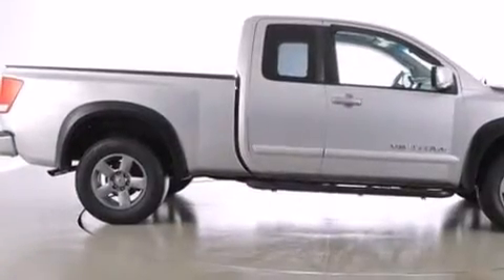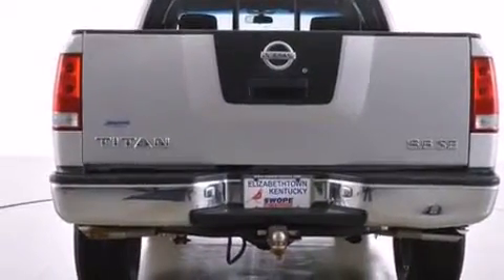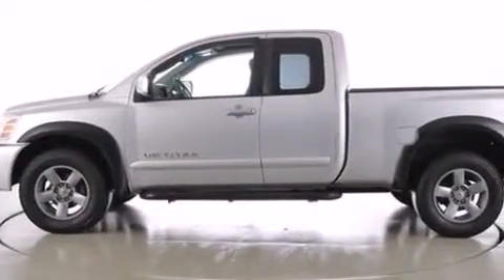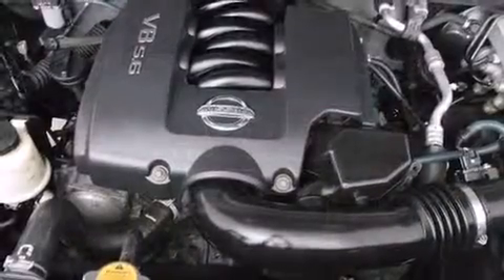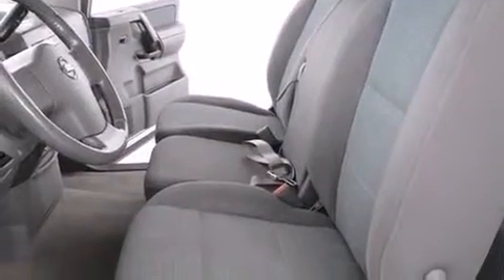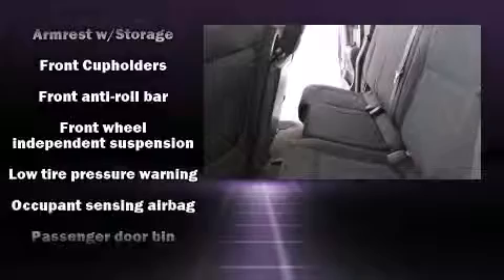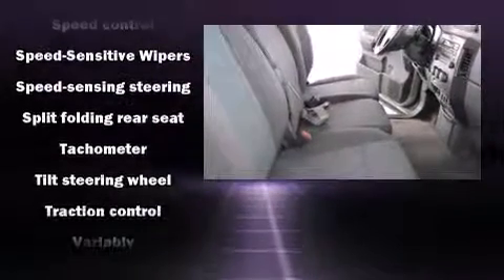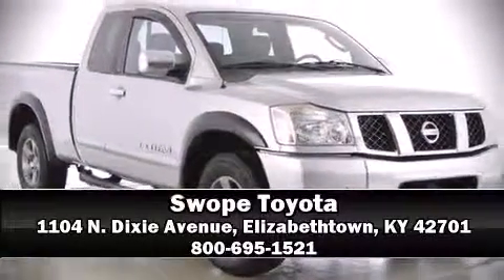2005 Nissan Titan in Elizabethtown, KY 42701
Swope Toyota
1104 N. Dixie Avenue

Here's a great deal on a 2005 Nissan Titan. This 4 door, 6 passenger truck provides exceptional value! A 5.6 liter V-8 engine pairs with a sophisticated 5 speed automatic transmission, providing a smooth and predictable driving experience. Four wheel drive allows you to go places you've only imagined. Nissan prioritized practicality, efficiency, and style by including: a tachometer, variably intermittent wipers, a rear step bumper, a front bench seat, tilt steering wheel, skid plates, and cruise control. You and your passengers will enjoy the stereo system, which includes a CD player with AM/FM radio, and 6 well positioned speakers. Nissan also prioritized safety and security by including: dual front impact airbags with occupant sensing airbag, traction control, anti-whiplash front head restraints, and 4 wheel disc brakes with ABS. A Carfax history report provides you peace of mind by detailing information related to past owners and service records. We pride ourselves on providing excellent customer service. Stop by our dealership or give us a call for more information.